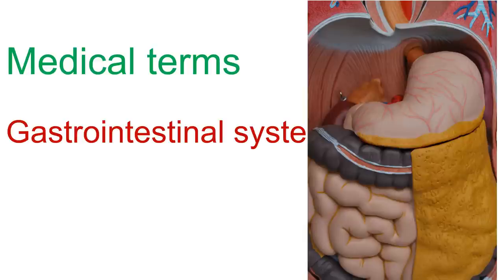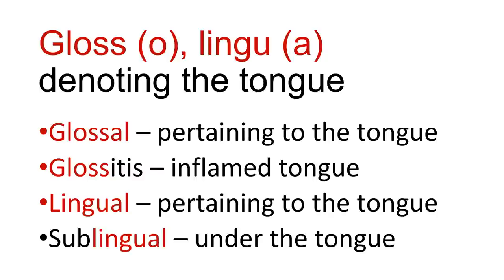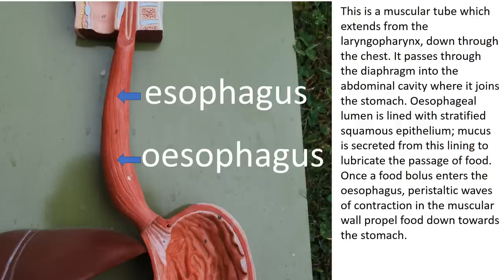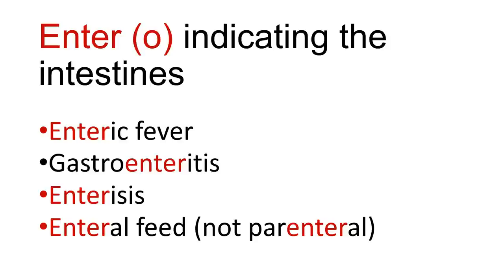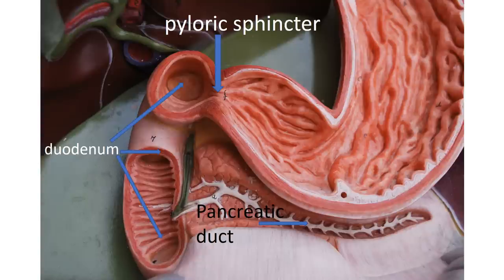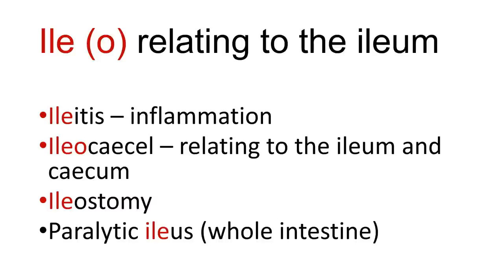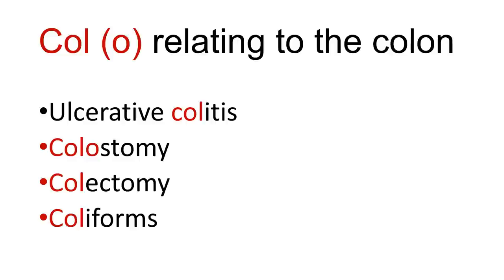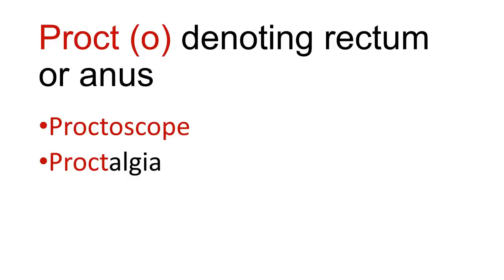Medical terms 11, Gastrointestinal system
Medical terminology series continues with the GI system.

0:00 Medical terms
0:51 Components of the gastrointestinal tract
1:03 mouth
4:44 Pharyng (o) denoting the pharynx
7:25 Enter (0) indicating the intestines
10:04 Regions of the stomach
12:39 Duoden (o) relating to the duodenum
13:31 Jejun (o) relating to the jejunum
17:10 Col (o) relating to the colon
18:23 Sigmoid C shaped section of colon
20:23 Rect (o) relating to the rectum
20:59 Proct (o) denoting rectum or anus